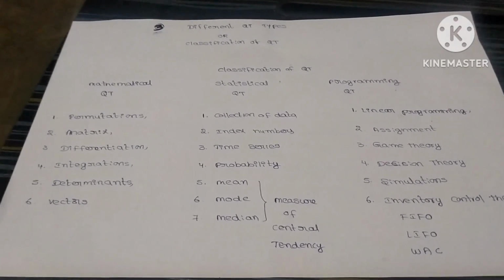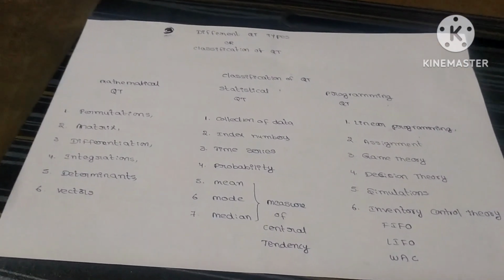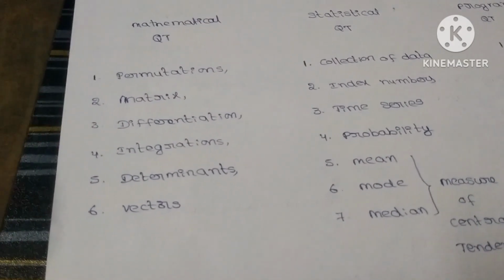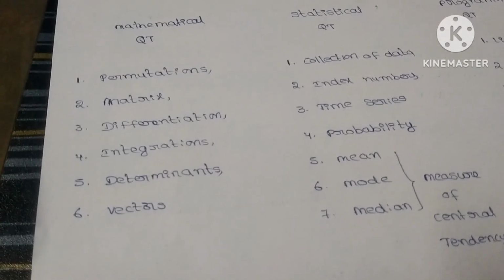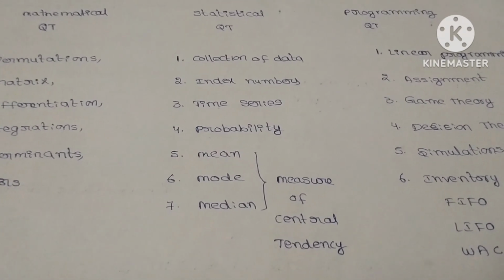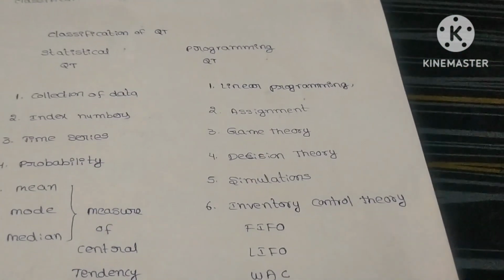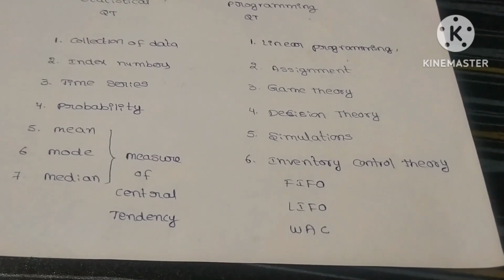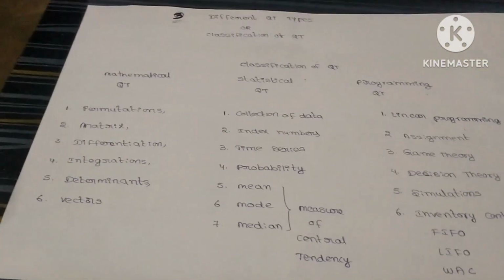QABD 1st Unit 3rd concept TYPES/CLASSIFICATION OF QT